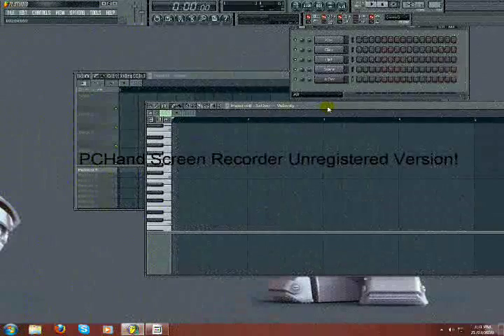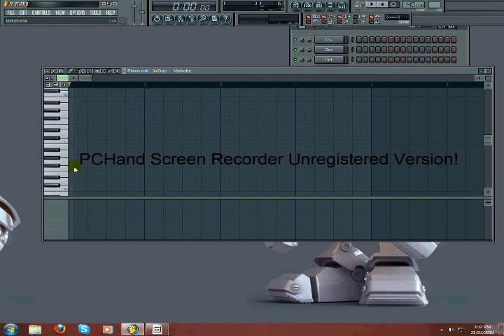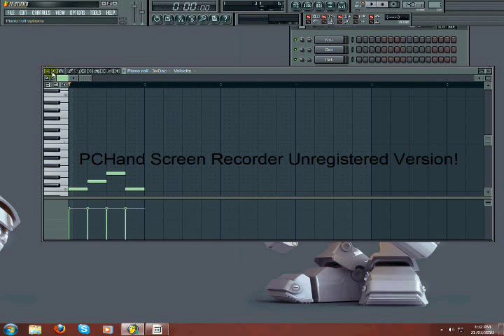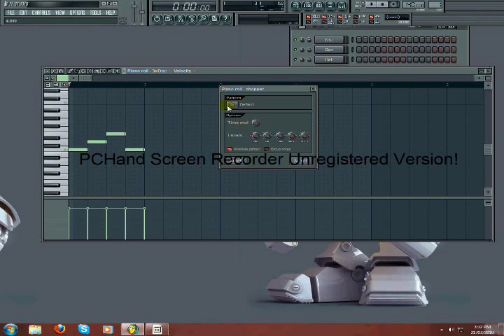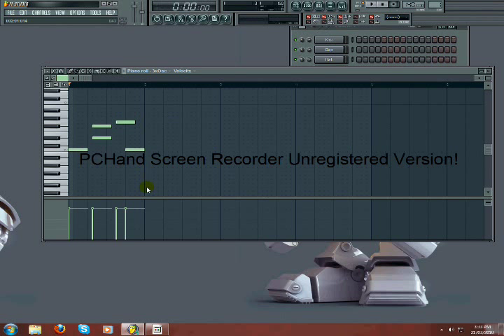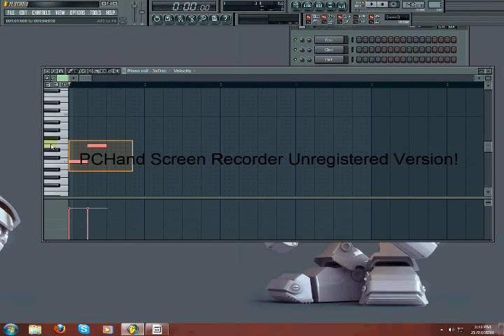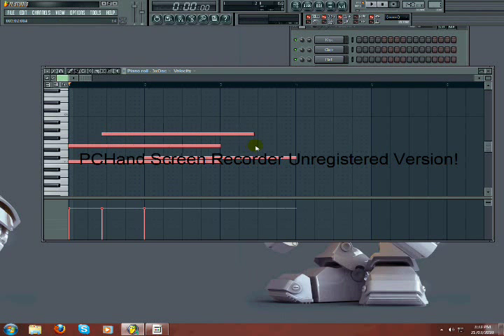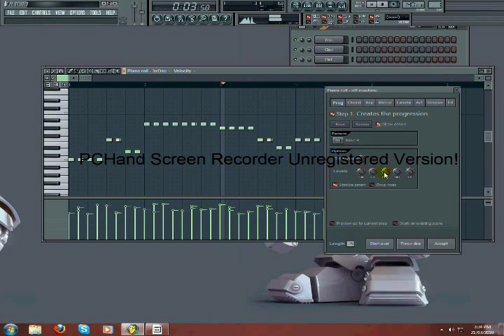Basics of Piano Roll in Fl Studio 9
This tutorial explains the basics of piano roll in Fruity Loops Studio 9
Explained in this video;
how to put down a note
how to use the chop tool
Hotkeys and selection